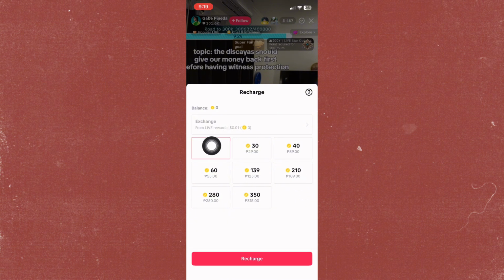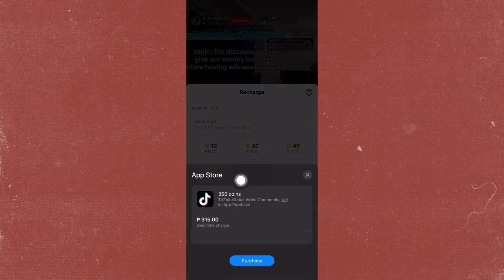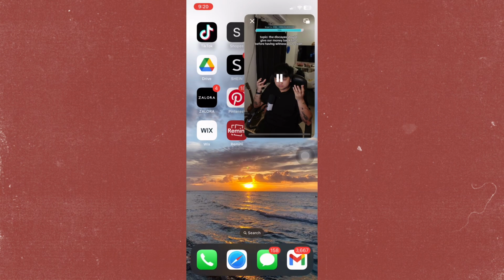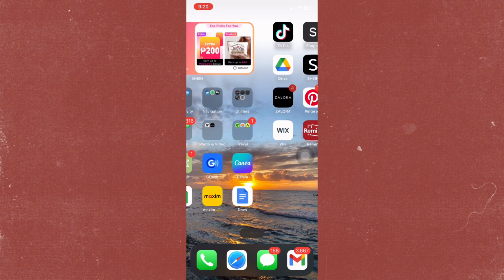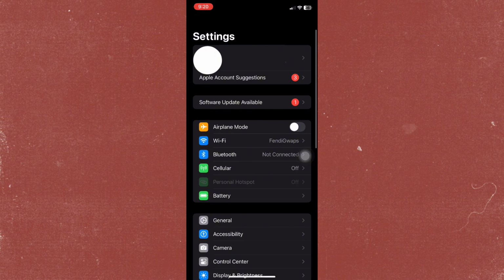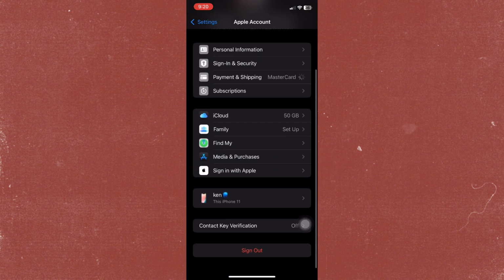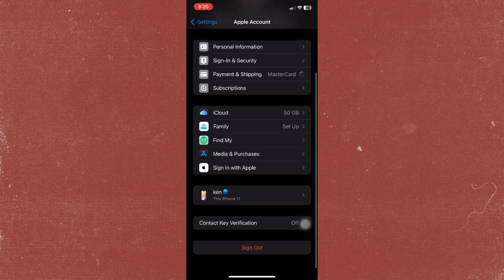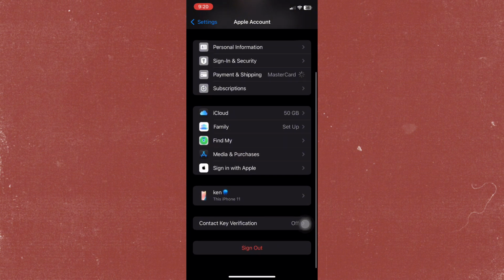How To Recharge Diamond In Tiktok Using Gcash 💎 | Easy Guide (2026)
Are you considering how to recharge Diamonds (Coins) in TikTok using GCash in 2026? 🤔 Don't worry! In this video, we'll provide a comprehensive easy guide on the step-by-step process to top up your TikTok balance with GCash, helping you make an informed decision for seamless gifting and in-app purchases.

Whether you're a disciplined user who wants to support your favorite content creators or someone new to in-app purchases, this guide will lead you to the right choice for your TikTok goals.

Thanks for being part of the community! 🚀TikTok2026 GCash RechargeDiamonds EasyGuide DigitalPayments TikTokTips 🚨 CLAIM YOUR FREE TRANSFER UP TO $600 NOW! 🚨